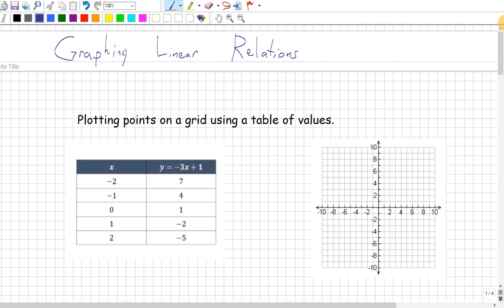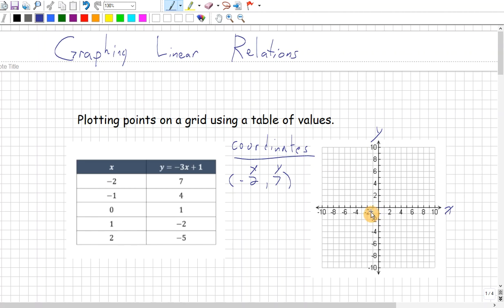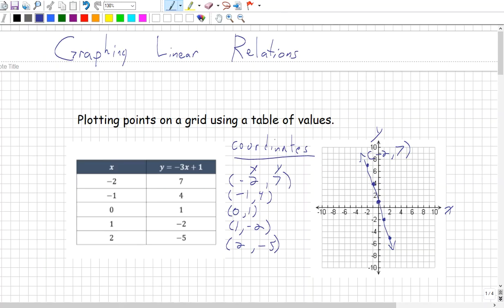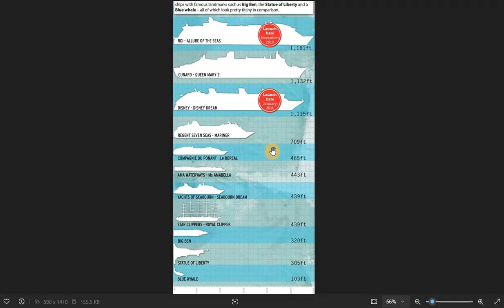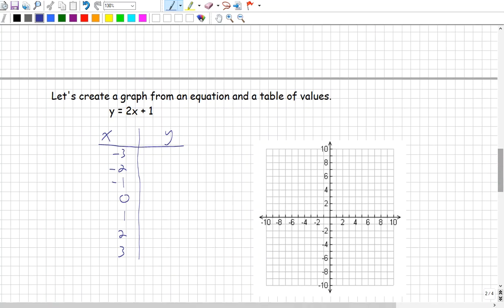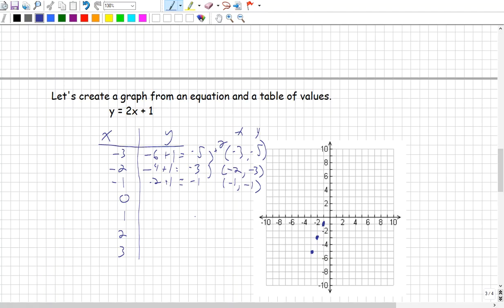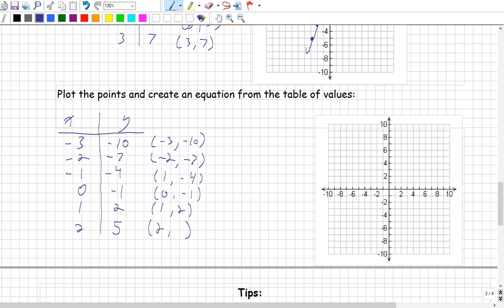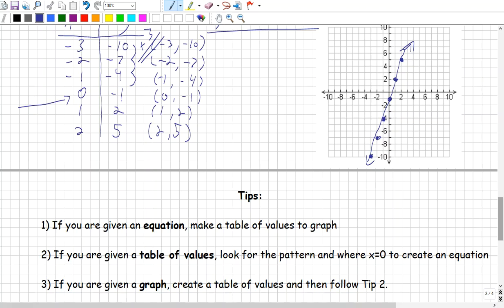Math 8 Chapter 6.2 Graphing Linear Relations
Math 8 Graphing Linear Equatons using a table of values and an equation.